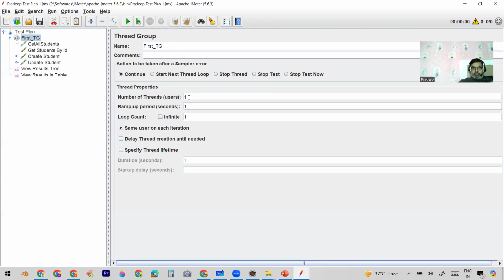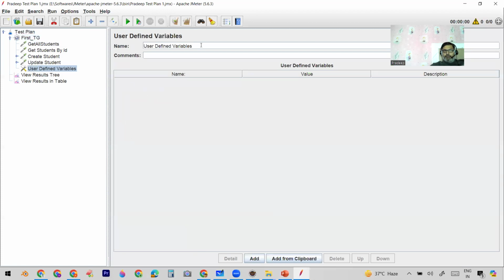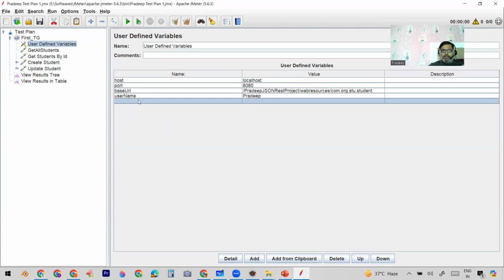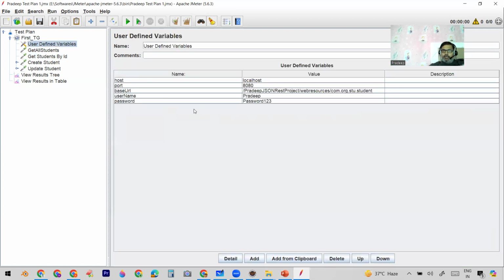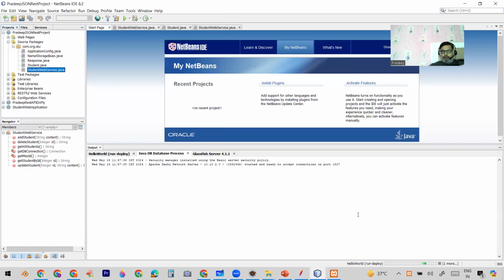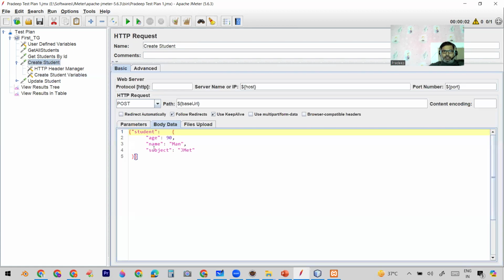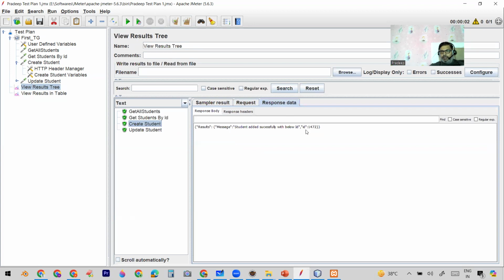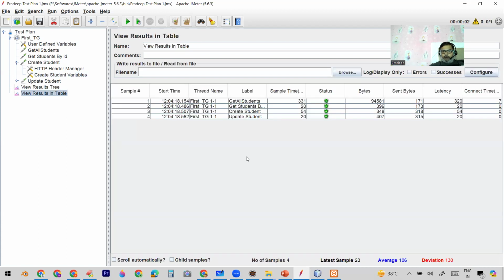JMeter Tutorial 7 | User Defined Variables In JMeter | Pradeep Nailwal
User Defined Variables In JMeter